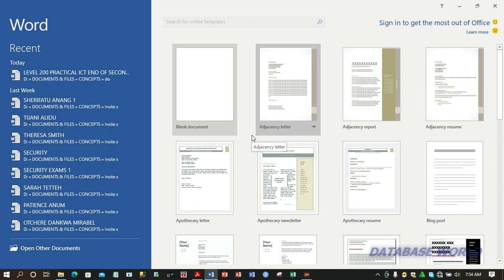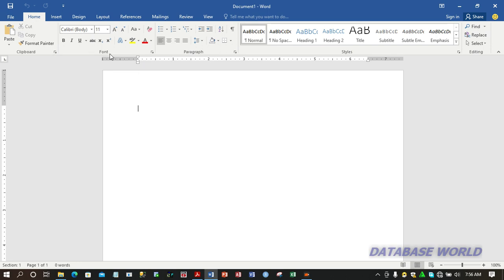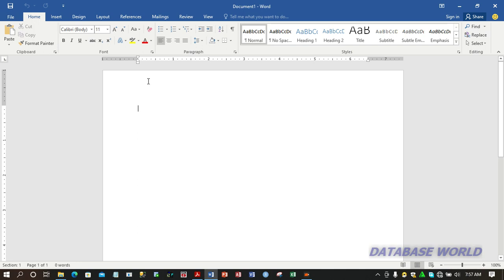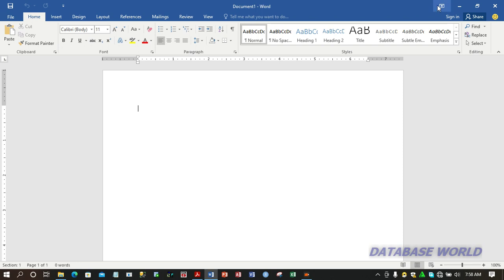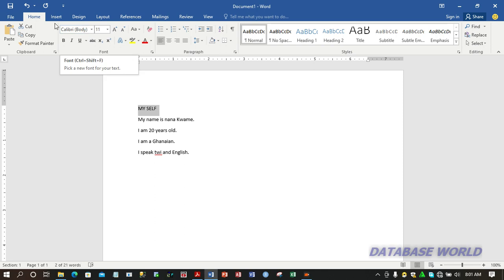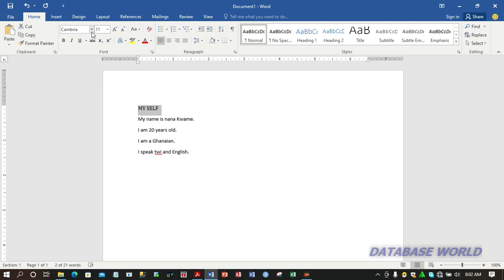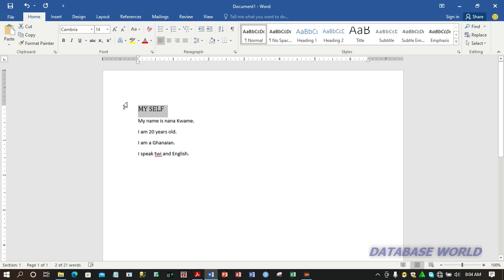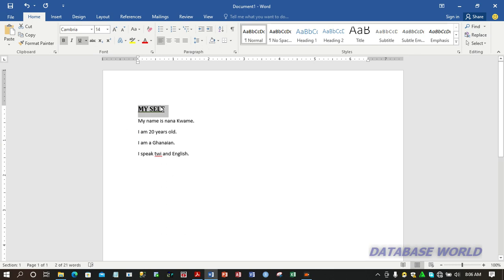Ms Word - Introduction, Fonts and Font styles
Educative Tutorials on Ms Word